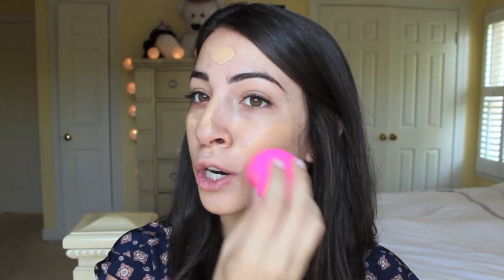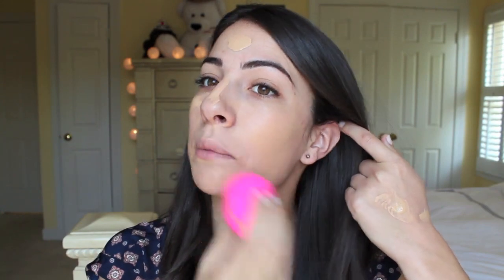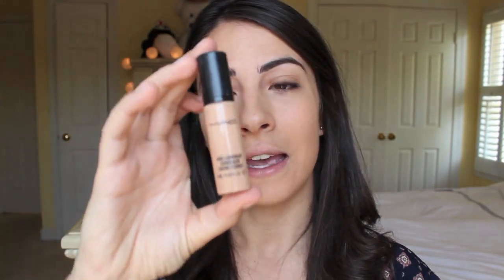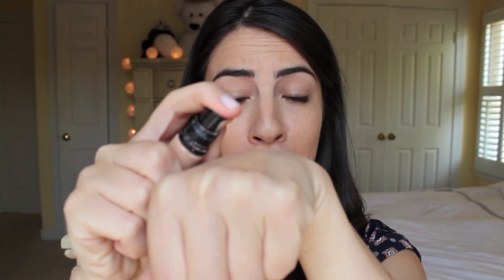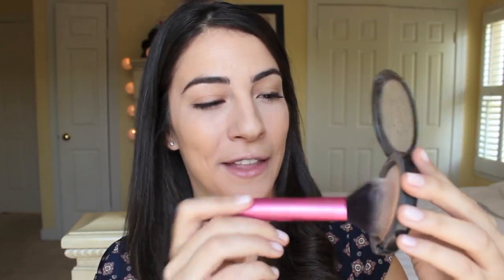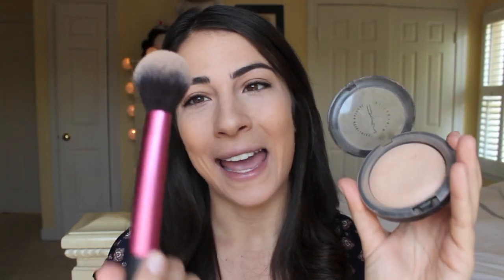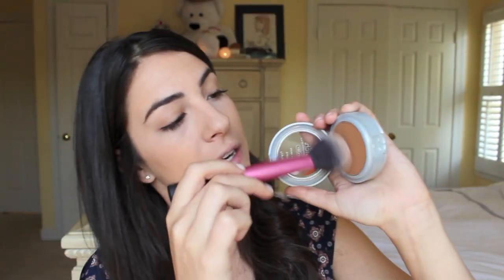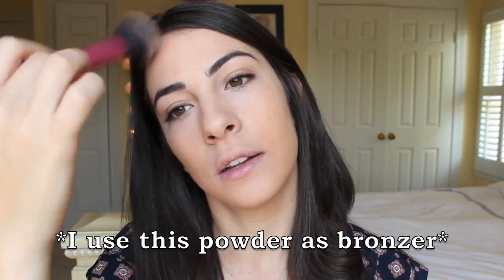Updated Foundation Routine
Neutrogena Daily Moisturizer